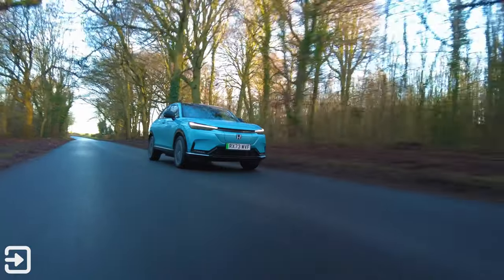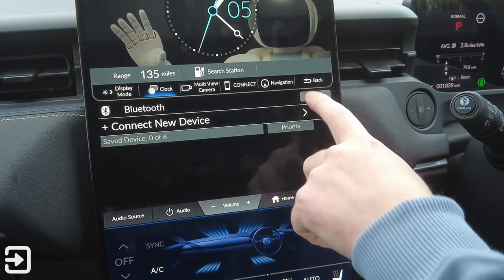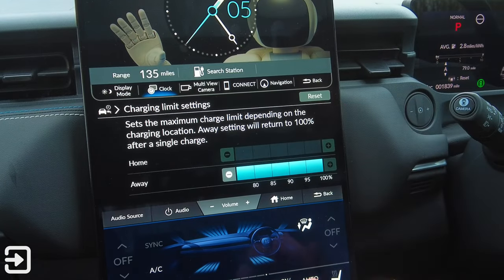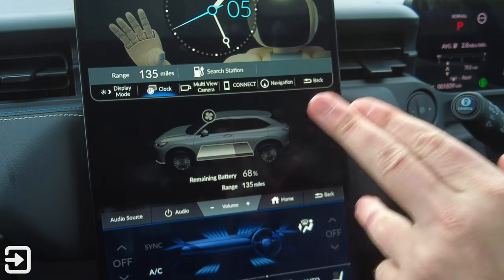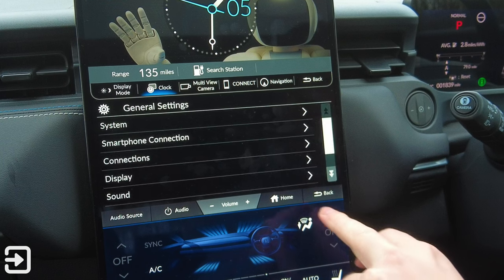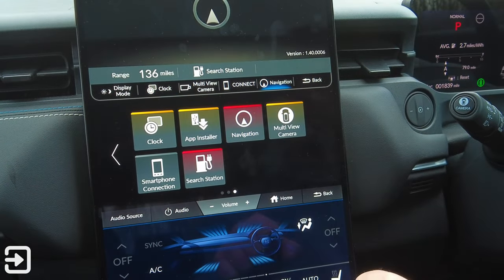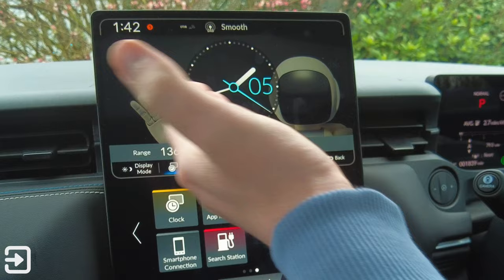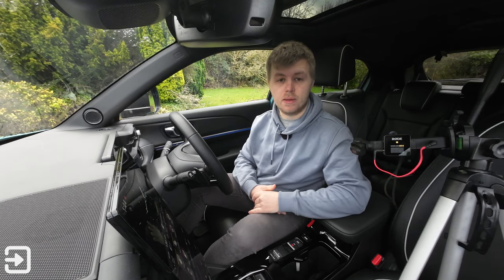Honda e:Ny1 2024 Infotainment Guide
In this video, Alex looks at the infotainment system on the 2024 Honda e:Ny1 and goes over all the settings, EV modes, climate control and driver display.

The model reviewed is the Advance model and is priced at £47,845, with the optional paint colour, Aqua Topaz Metallic (£650).

*Octopus Electroverse*
*the interface*
*Other Channels*
*Chapters*
0:00 - Intro
0:51 - Home screen
2:38 - Phone
2:59 - FM
3:51 - Bluetooth
4:12 - Traffic Annoucement
4:38 - EV Menu
7:00 - Power Flow
7:55 - Trip
8:50 - General Settings
13:00 - Vechicle Settings
18:37 - USB
18:49 - DAB
20:14 - System Updates
20:32 - Wi-Fi Hotspot
20:41 - Message
20:50 - Owners Manual
21:16 - Clock
21:23 - App Installer
21:31 - Navigation
21:59 - Smartphone Connection
22:04 - Search Station
22:28 - Display Mode
22:44 - Climate control
23:57 - Drivers Display
24:58 - Steering Wheel Buttons
26:39 - Outro